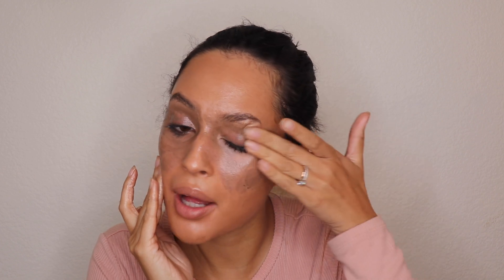everyday skincare for sensitive skin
This is my go to easy makeup removal and skincare routine for the most healthy, hydrated and glowing complexion. I hope you enjoy:)